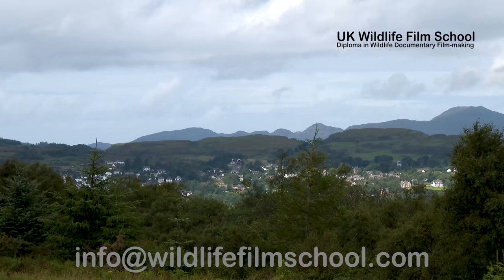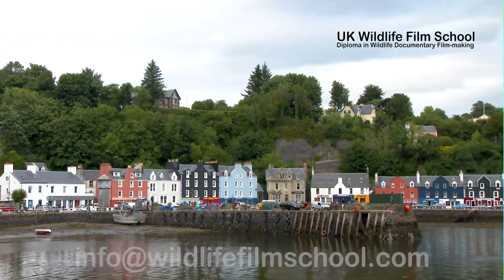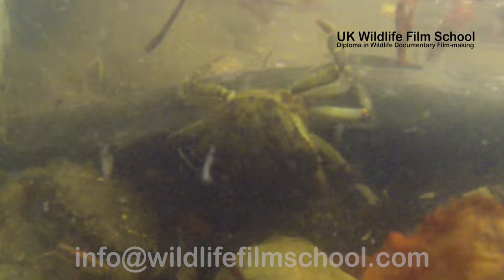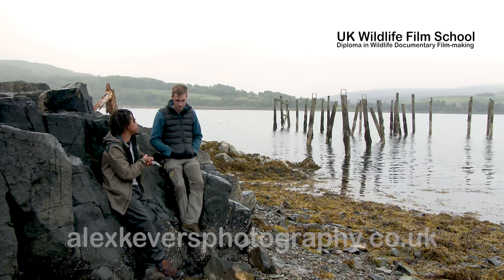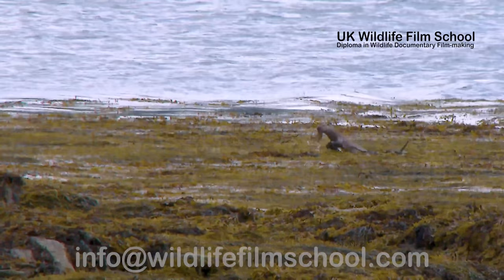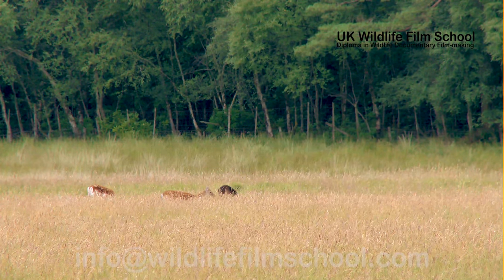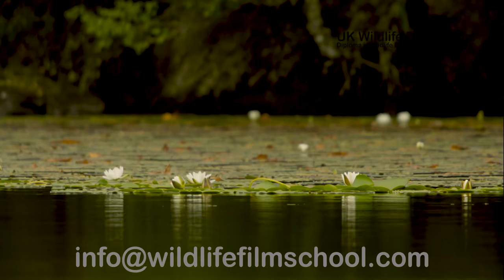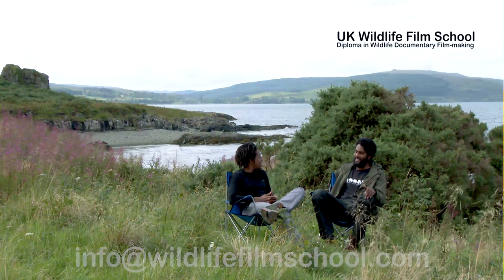Diploma Final Film 2018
This is the final film created by Anthony, JJ and Thao during the 2018 Diploma in Wildlife Documentary Film-making on the Isle of Mull.